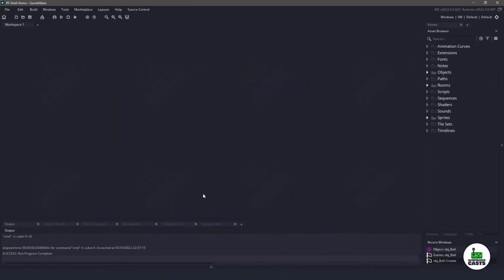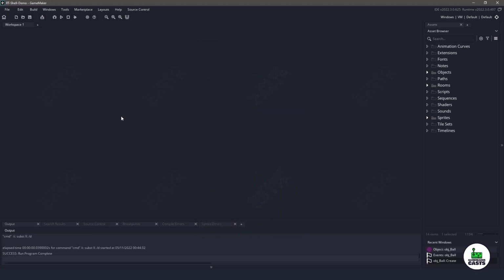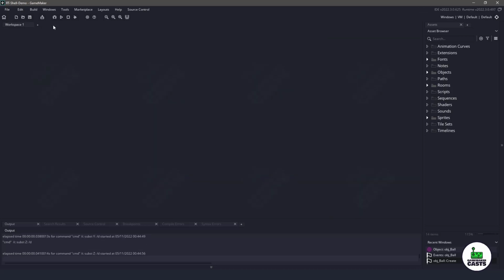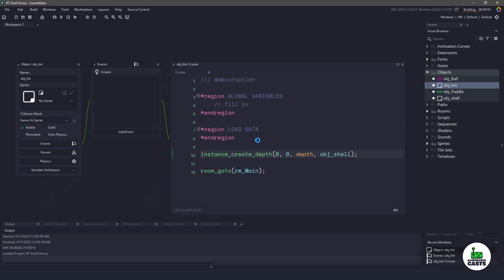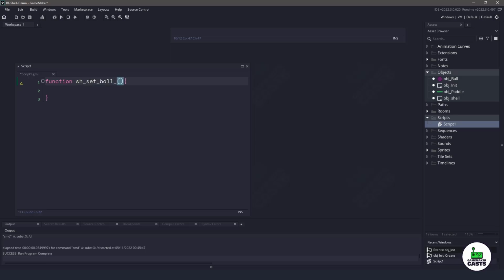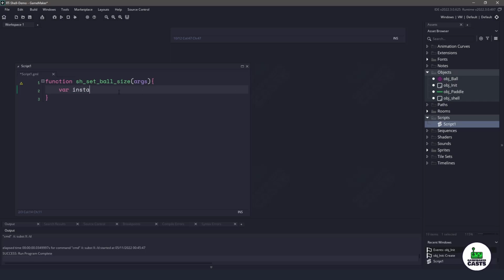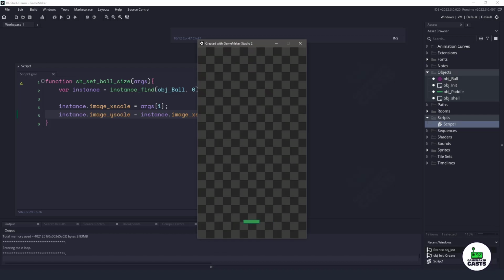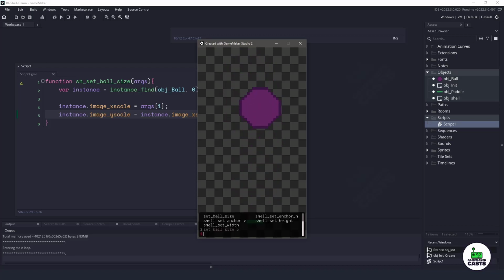Gamemaker Plugin - RT Shell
In this video let's take a quick look at a free plugin for GameMaker called RT Shell. This plugin will allow us to write scripts that will help us test and create our games on the fly.

-== 🕒 Chapters 🕒 ==-
00:00 - Introduction
00:18 - Plugin Installation
01:10 - Plugin Setup
01:52 - Writing our own functions
02:50 - Show case
03:35 - Thank you